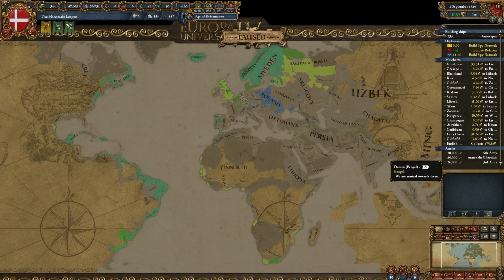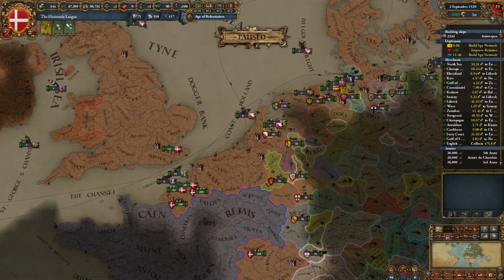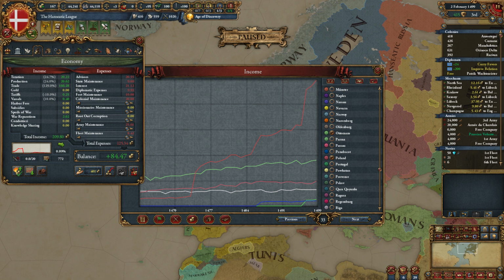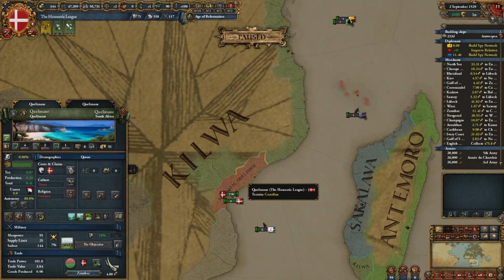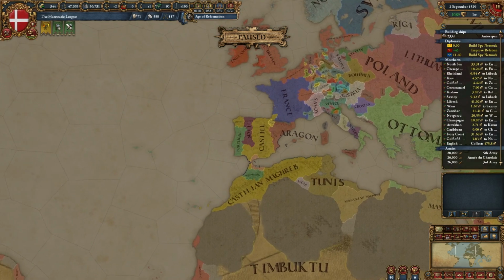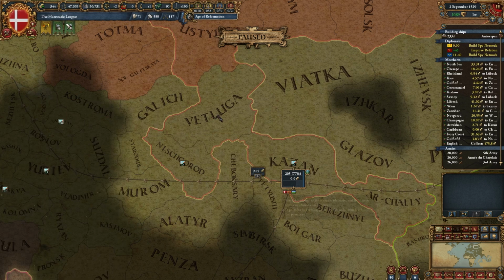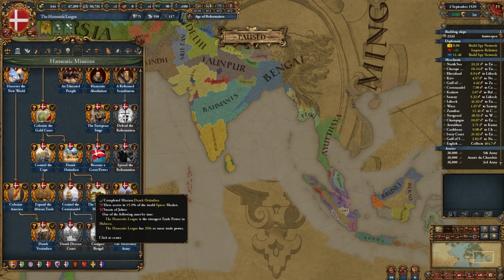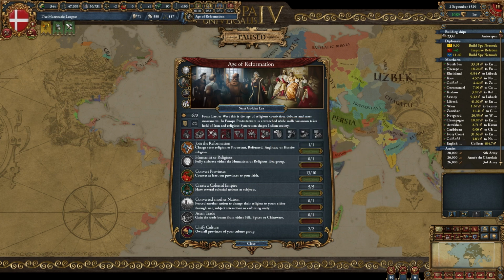[EU4] HANSEATIC TRADE EMPIRE rules the Waves(and the Economy) in 1529! (2/3) [Ironman/Hard][1.34]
In this video you will see how far I got in less than 60 years of gameplay from OPM Gotland to the number one Great Power basically roleplaying the British Empire as Hansa-Denmark 200 Years earlier!

00:00 Intro
00:38 What happened since 1474
15:48 What are the plans until 1600
21:22 Outro statistics